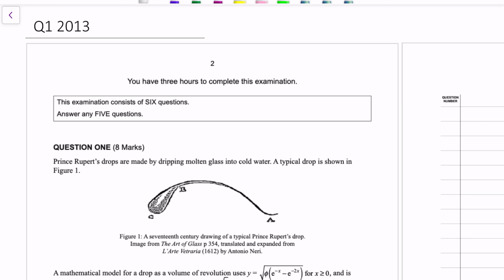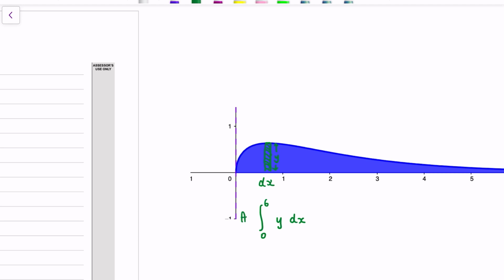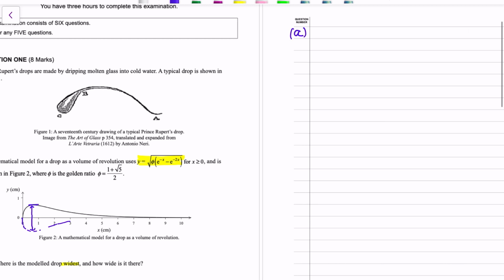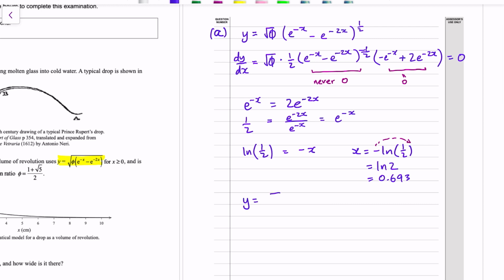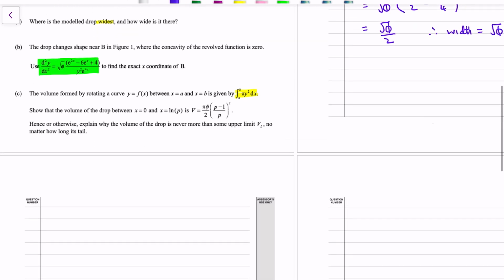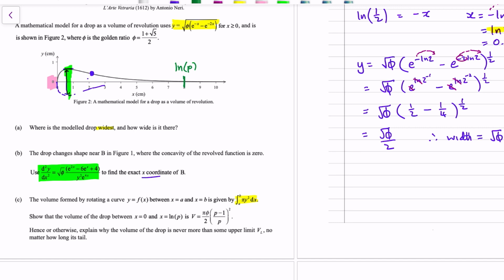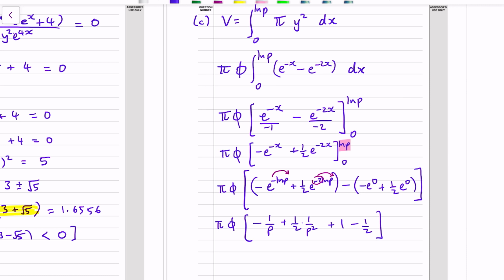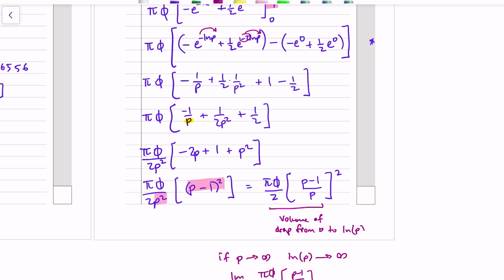Scholarship Calculus 2013 Q1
(a) Finding the maximum width (height) of a function
(b) Finding the points of inflection of a curve
(c) Finding the limiting volume generated from rotating a curve about the x-axis.